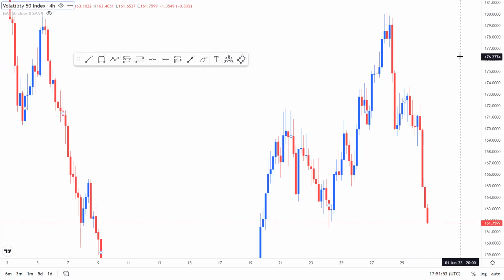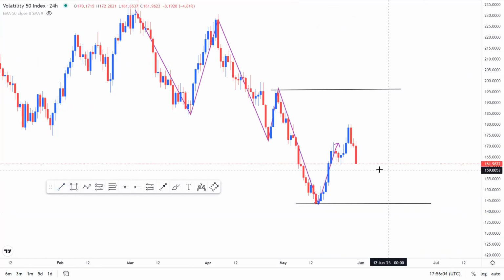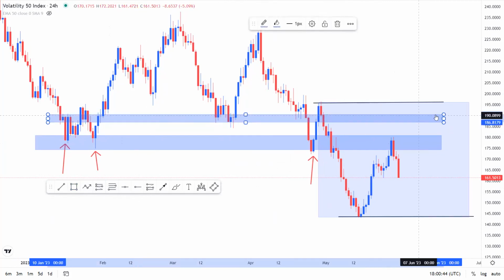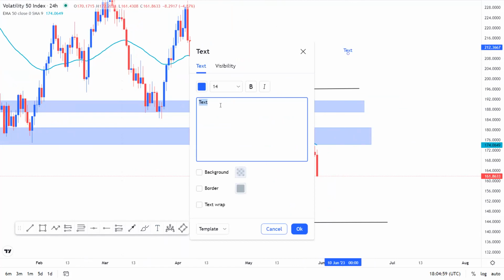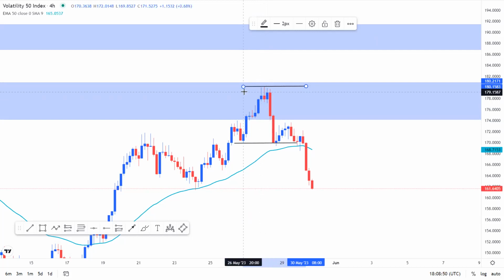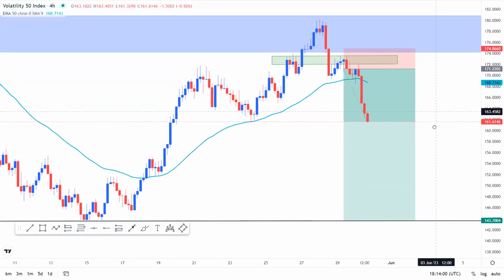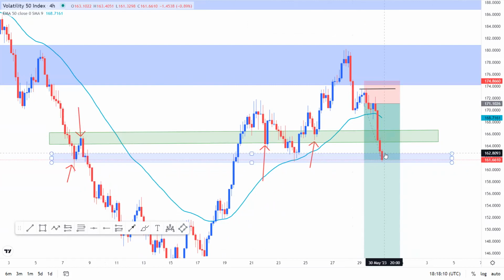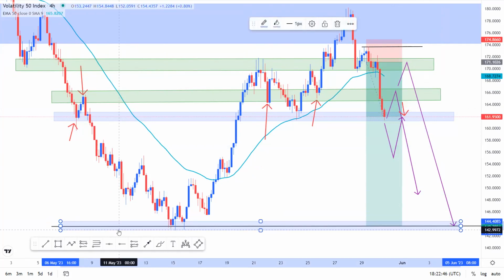The ONLY Price Action Trading Strategy You will EVER Need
In this video, I'm going to show you a price action trading strategy that is Tested and Reliable . This strategy is simple, easy to use, and can be applied to any market instrument.

If you're looking to get ahead in the markets, then you need to learn how to use price action trading the right way. This strategy is simple and can be applied to any market, so you can make good decisions no matter what the market conditions are. In this video, I'm going to show you how to use this strategy and make some great investment decisions no matter what the market is doing!!!

Do well to watch these related videos whose link I leave below to get Better understanding of the Strategy.